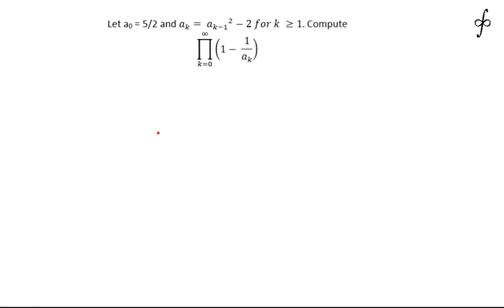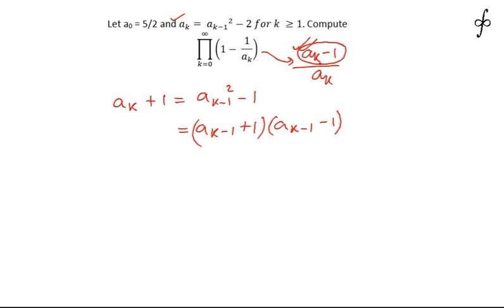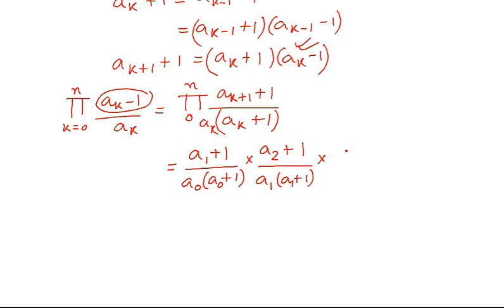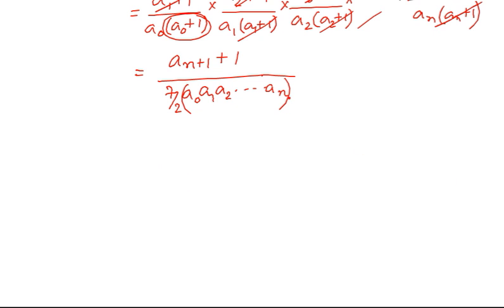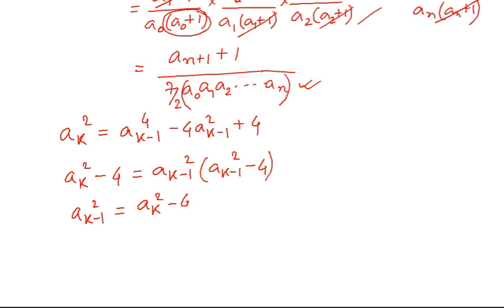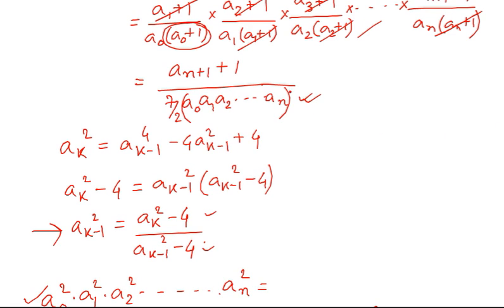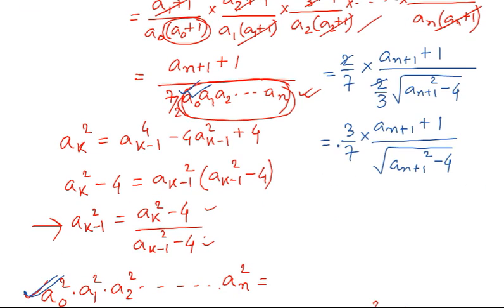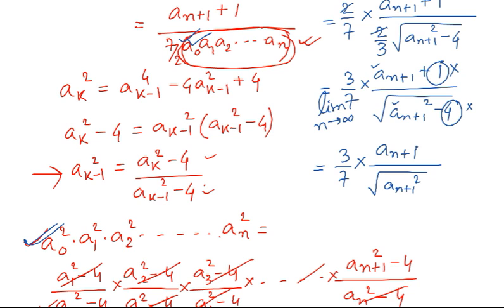Challenging Telescopic Product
A challenging problem on telescopic product